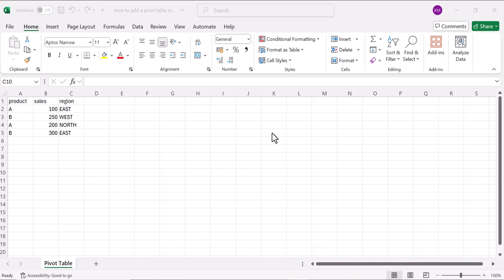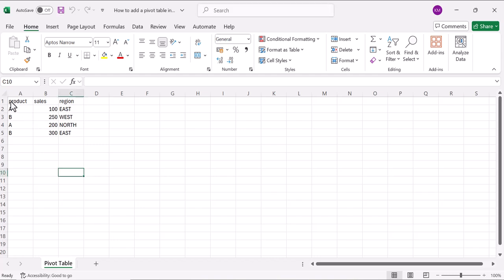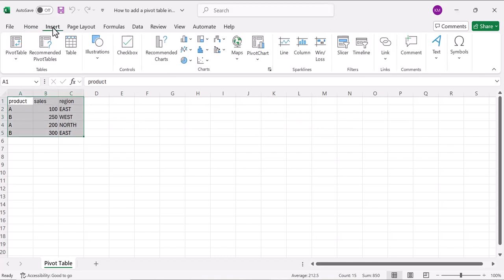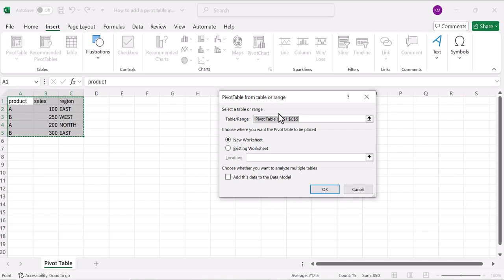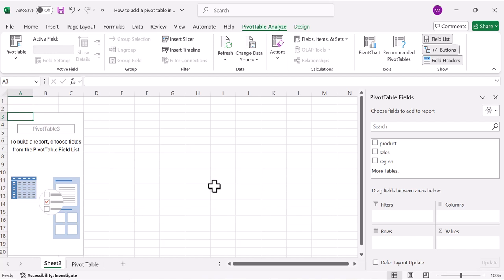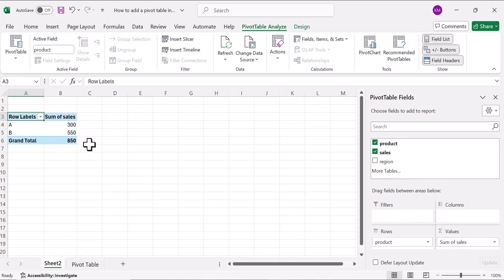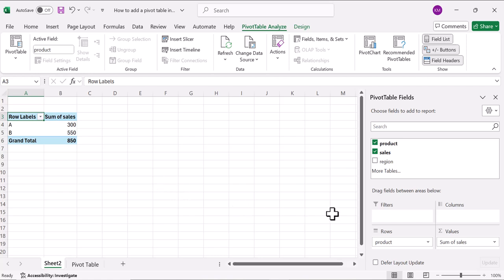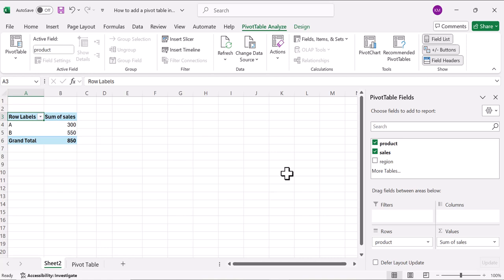How to create a pivot table in Excel: Easy Tutorial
Want to feel like an Excel wizard? 🧙‍♂️ In this video, I’ll show you how to create a Pivot Table in Excel—your ultimate tool for turning chaos into clarity. Whether you’re tracking expenses or uncovering trends, Pivot Tables make you look like you know what you’re doing (even if you don’t). Watch till the end for pro tips that’ll make your boss think you’re an Excel genius